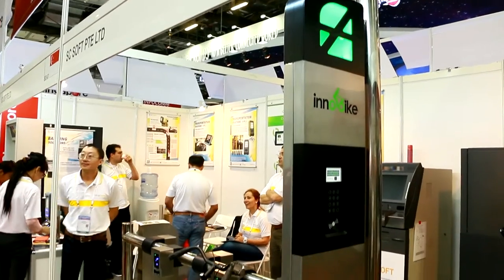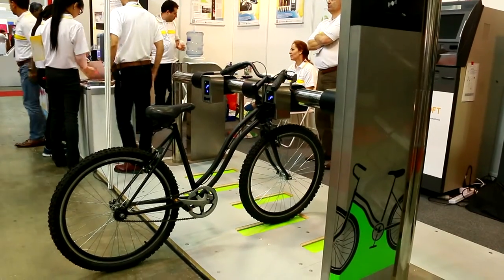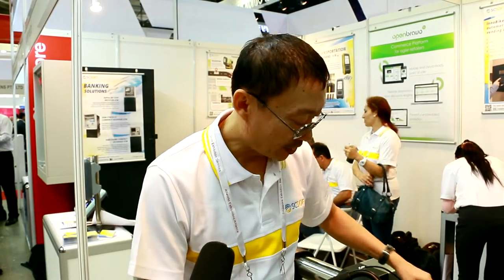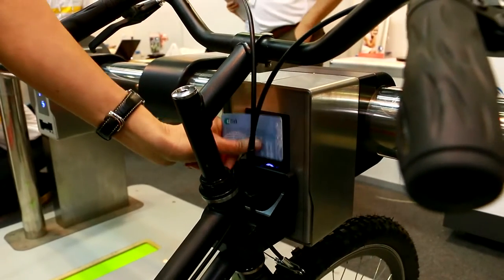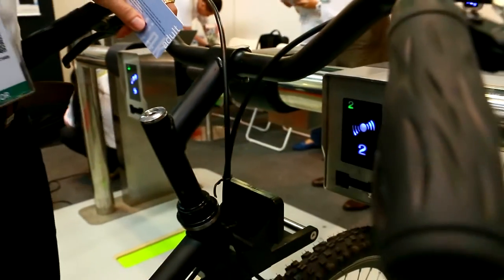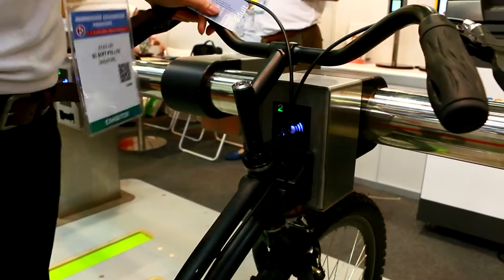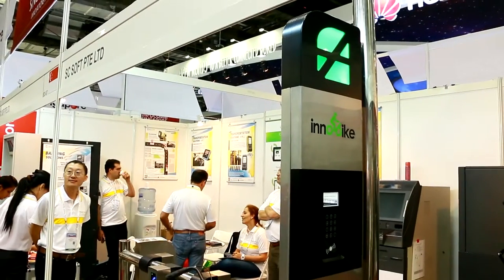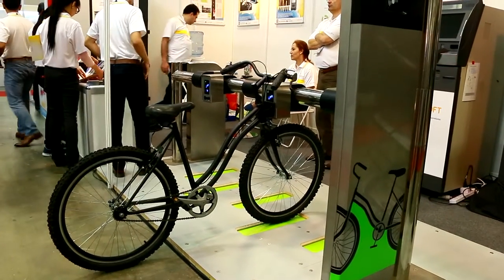Innobike bike sharing system